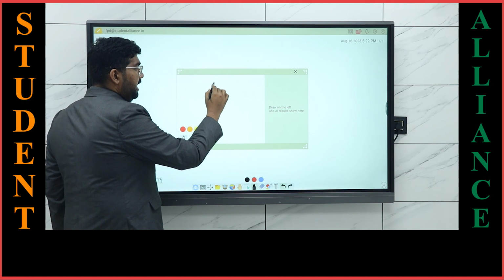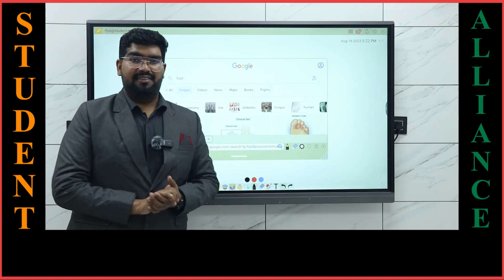SA -74 | 🖋️ Unleash Creativity: How to Use AI Pen on My View Board Software on IFPD Panel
YOUTUBE DESCRIPTION 📣
Discover the future of interactive learning with the revolutionary AI Pen on My View Board Software on your IFPD (Interactive Flat Panel Display) panel! 🚀✏️ In this captivating video, we dive into the world of AI-enhanced annotations, providing you with insights into harnessing the power of AI Pen for dynamic teaching and presentations.

Unlock a new level of engagement as we guide you through the seamless process of using the AI Pen to create, annotate, and interact with content on the IFPD panel. Whether you're an educator, presenter, or enthusiast, this tutorial will empower you to elevate your interactive experiences.

🌟 Key Highlights:

AI-Powered Annotations: Explore the AI Pen's capabilities for enhanced content creation.
Interactive Learning: Discover how the AI Pen revolutionizes teaching and presentations.
Precision and Ease: Learn how to create annotations with accuracy and simplicity.
Versatile Applications: From highlighting to drawing, see the AI Pen in action.
Innovative Teaching: Experience the impact of AI Pen on education and engagement.

Are you ready to redefine your interactive experiences? Embrace the future of learning with the AI Pen on My View Board Software on your IFPD panel!